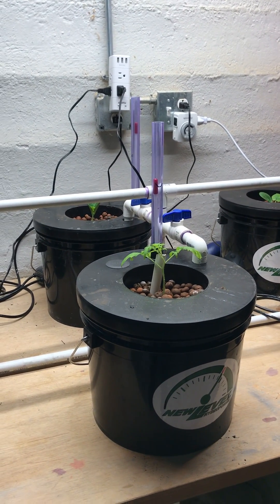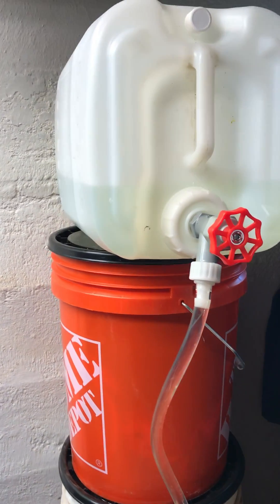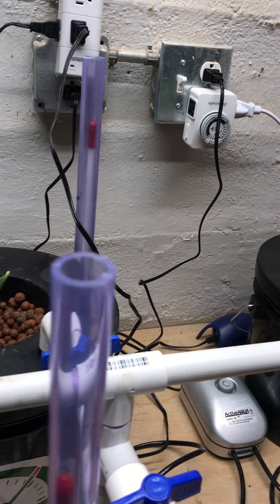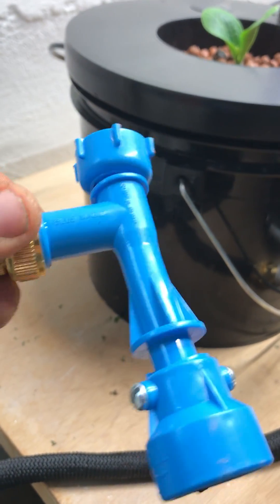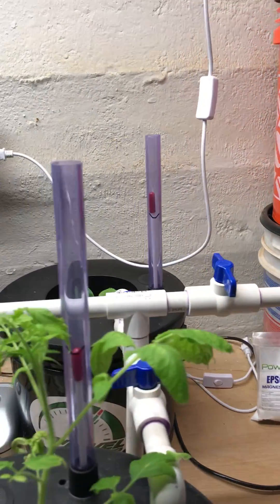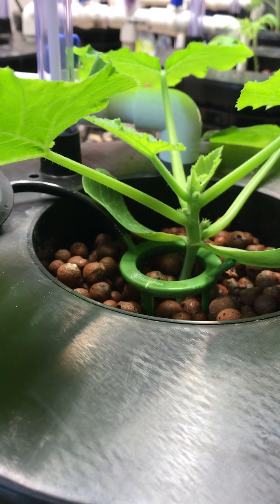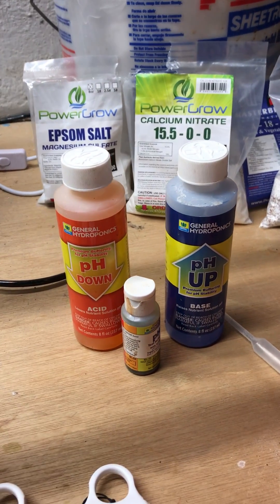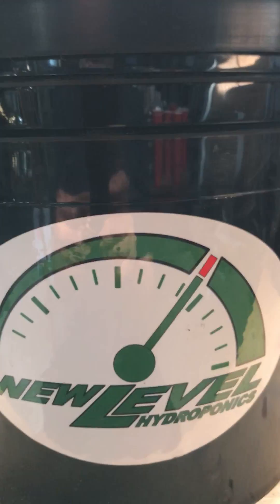Auto fill/drain DWC System using NEW LEVEL HYDROPONICS dwc grow lids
Showing how you can adapt 1/2 pvc to build an auto fill/drain system for your tent.